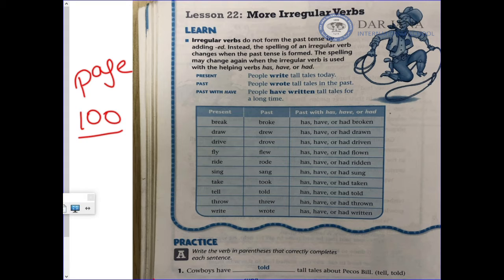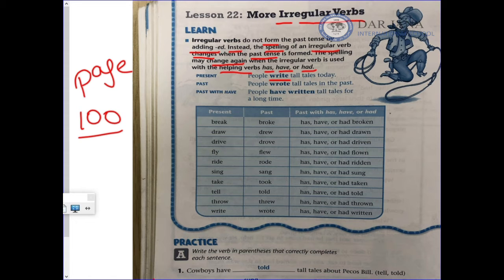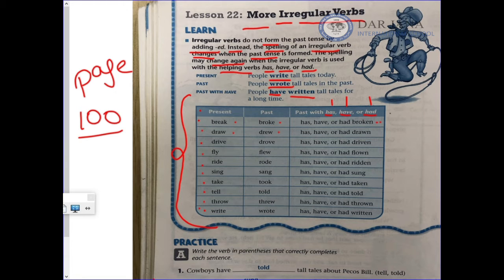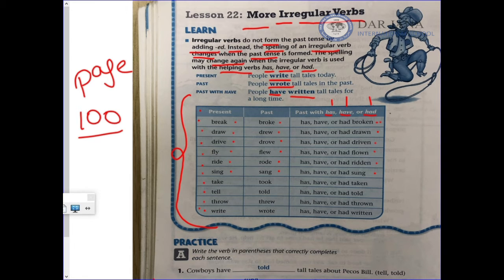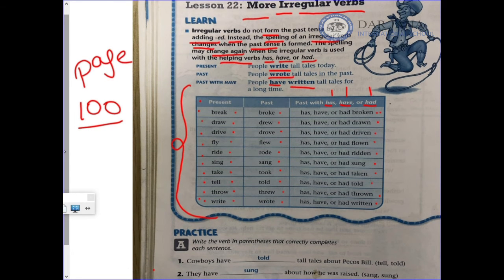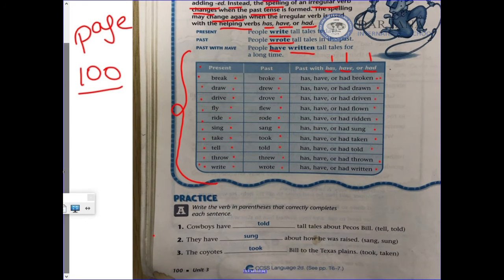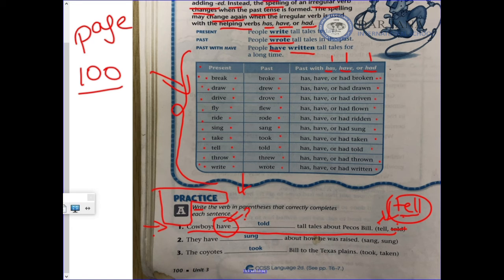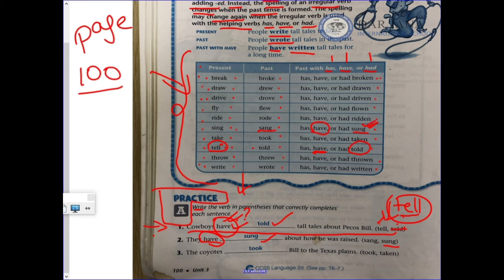430WEEK1 LECTURE ENGLISH GRADE4 IRREGULARVERBS